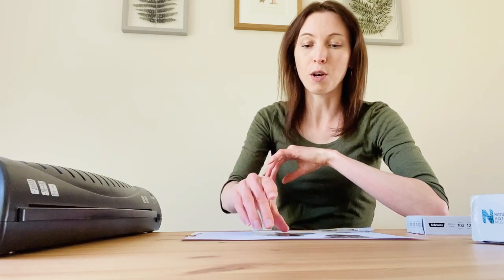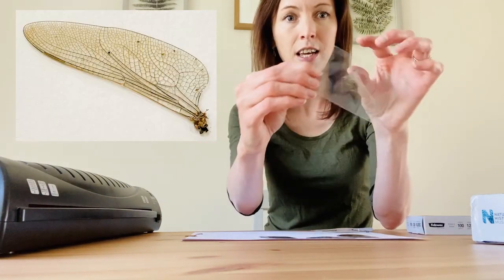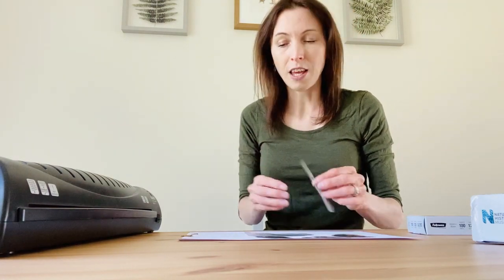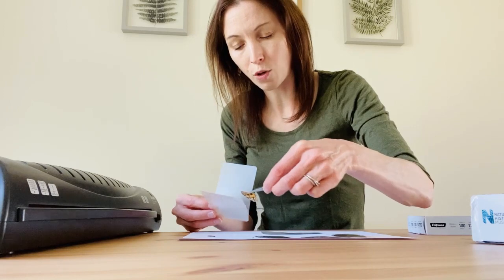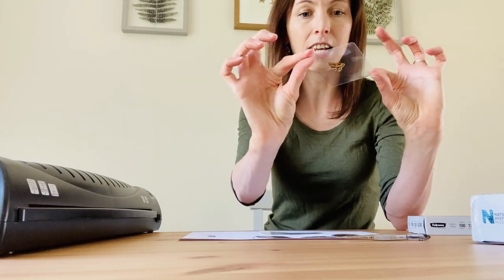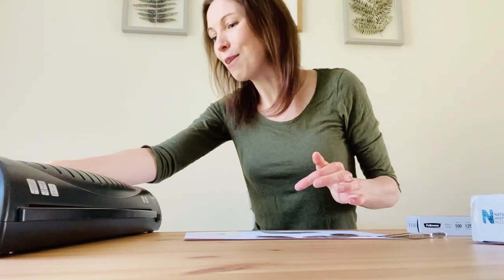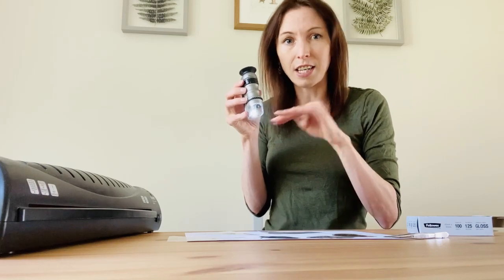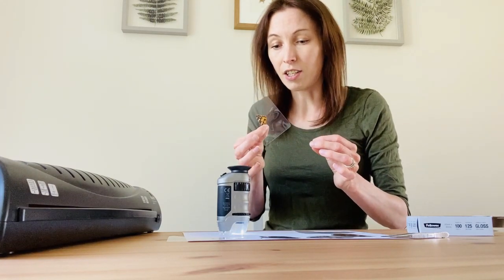Simple laminated microscope slides for kids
Some top tips for using a laminator to create your own microscope slides that will last for ages. Perfect for teachers, educators and home school.